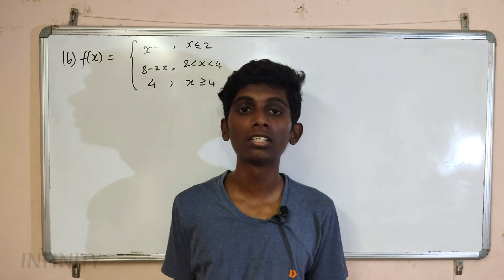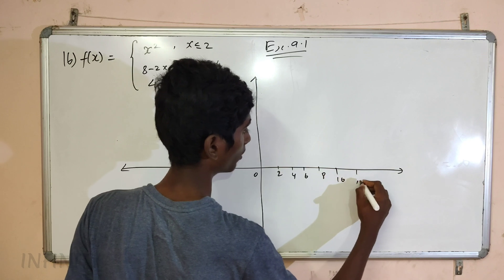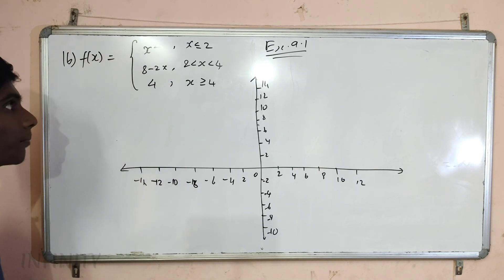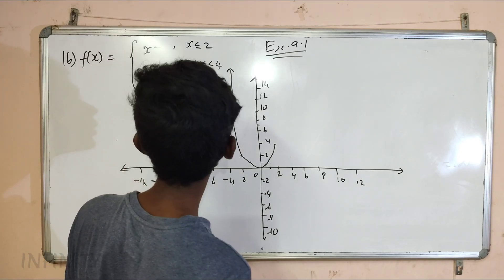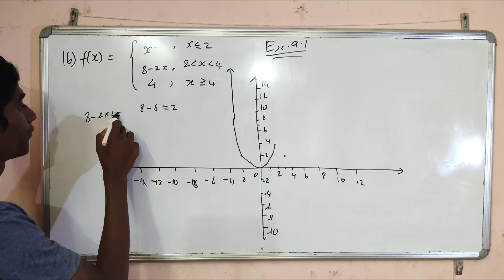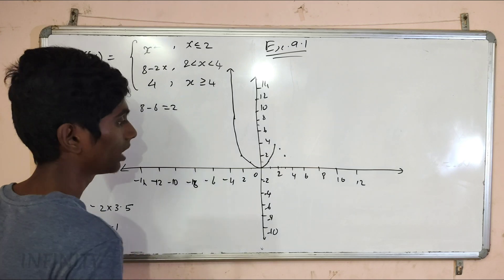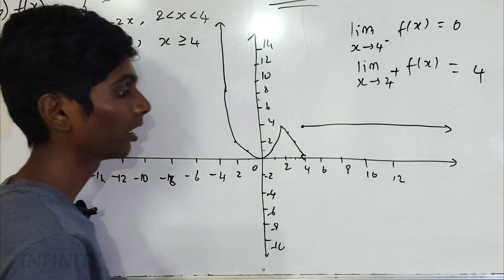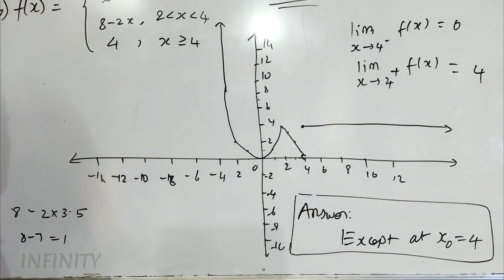TN Class 11 Maths Limits and Continuity Exercise 9.1 Q.No.16 Differential Calculus TN Syllabus